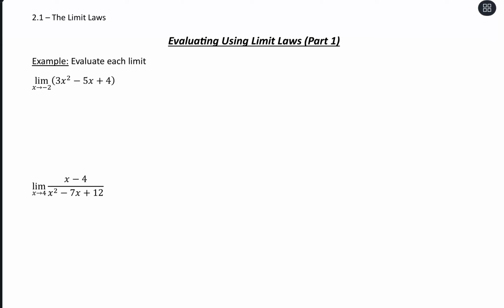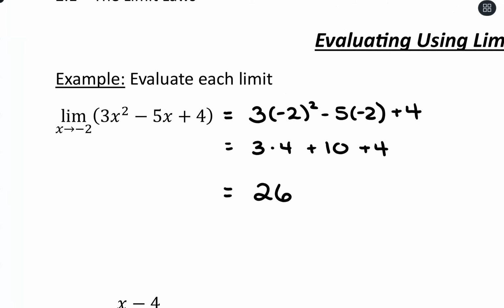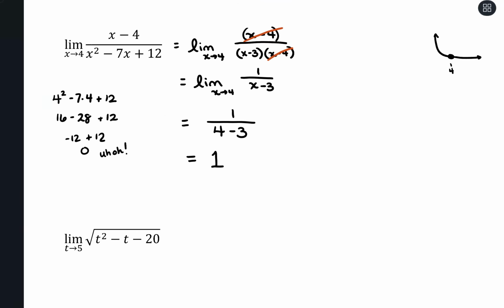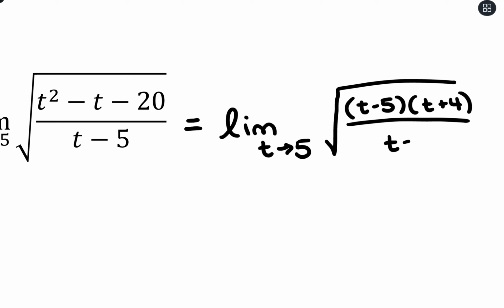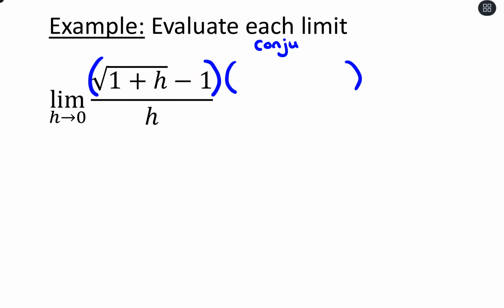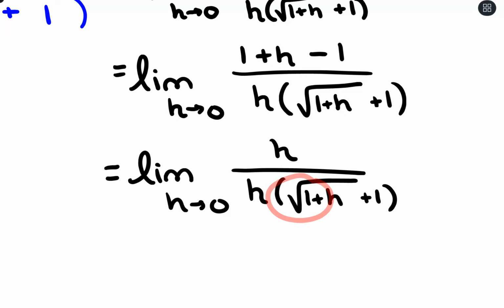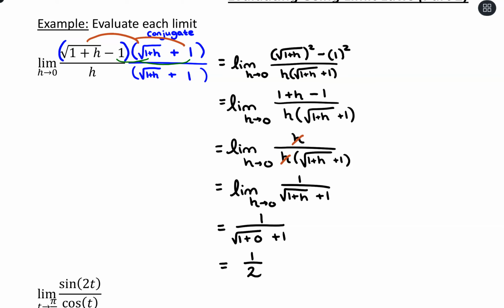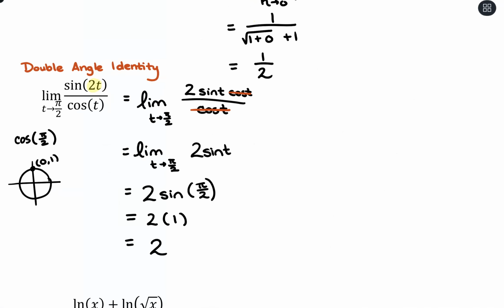Evaluating Limits Part 1